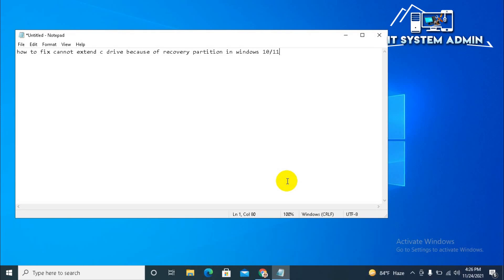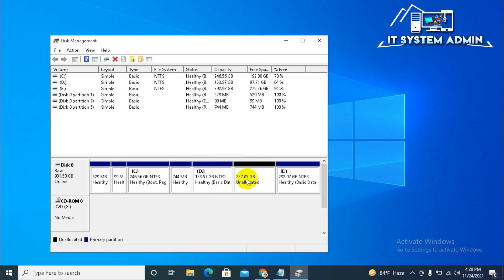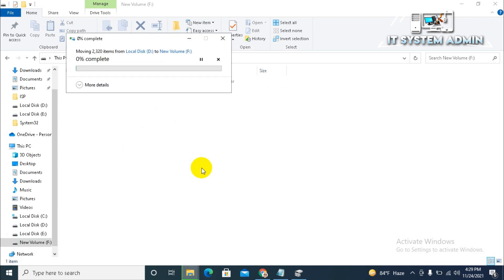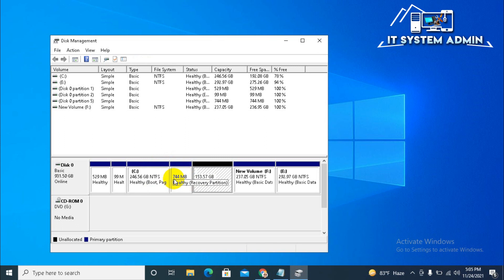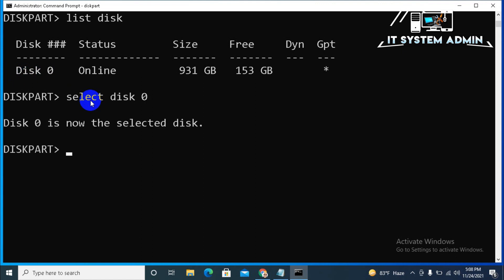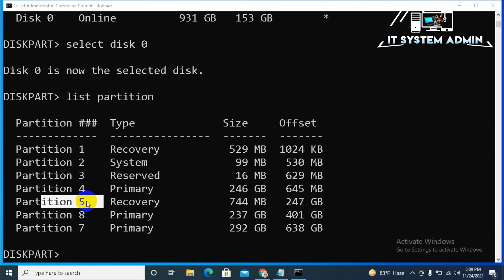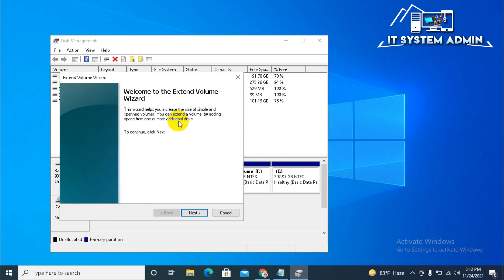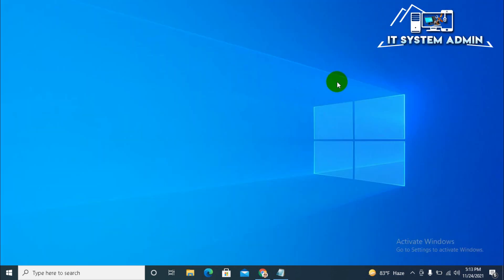How To Fix Cannot Extend C Drive Because Of Recovery Partition In Windows 11,10,8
Learn How To Fix Cannot Extend C Drive Because Of Recovery Partition In Windows 11,10,8. Extend Volume Blocked by a Recovery Partition on Windows 10

Once I saw that one of the test virtual machines was running out of free space on system drive C:. I increased the disk size in the virtual machine settings and switched to the guest OS (Windows 10) to extend the size of the system partition using the unallocated space. When I opened the Disk Management console (diskmgmt.msc), I noticed that there were two recovery partitions on the drive. And the unallocated space was appeared after the second recovery partition (labeled as Windows RE). On some reason the recovery partition is located after the main partition (C:) and does not allow to expand the primary volume by using the unallocated space.
As you can see on the screenshot below, the “Extend Volume” button is inactive (gray). You can extend the partition using the Windows built-in tools if it has an unallocated space to the right of it (Windows 10 cannot extend primary partition to the right into unallocated space). In my case, I cannot extend the C: drive because it is blocked by the recovery partition (Windows RE). So, prior to extending the size of the system partition, I will have to delete the recovery partition.
Extend System Drive but recovery partition is in the way.
I just replaced my system drive with a bigger drive. Worked fine, but now I can't extend the partition because the free space is not contiguous. I have a System Reserved (350MB), C-Drive/healthy/boot/etc (297GB), Recovery Partition (450MB), Unallocated (167GB). So when I right click on C-Drive, expand partition is greyed out. I assume it's because the unallocated space is not contiguous.
I'm running windows 10. Anyone have any ideas how I can resolve this and make one single system drive?

Windows 10: Cannot extend C Drive because Recovery Partition in front of Windows (C:)
Cannot extend the System Drive because of Recovery Partition
Due to popular cost cuts strategies, you might have the need to assign smaller system drive partitions for your virtual machines. Once your system drive free space runs low, you can easily add additional free disk space for that system. Once done, the system drive can be extended in a couple of clicks using the Disk Management tool.
Unfortunately, on some occasions, you cannot extend the System Drive because of Recovery Partition as shown in the image below.
As you can see, the newly added free disk space was added after the Recovery partition. In a situation like this, you won’t be able to extend your system partition using the Disk Management tool. So, in order to solve this problem, we can use the Macrorit Partition Expert.
For this purpose, we can download and use the portable edition of the Macrorit Partition Expert tool.
Extend System Drive but Recovery Partition is in the Way Windows 11/10/8/7
Cannot extend c drive because of recovery partition
"I just replaced my system drive with a bigger drive. It worked fine, but now I can't extend the partition because the free space is contiguous. I have a System Reserved (350MB), C-Drive/healthy/boot/etc (297GB), Recovery Partition (450MB), Unallocated (167GB). So when I right-click on C drive, expand partition is greyed out. I assume that it's because the unallocated space is not contiguous. I'm running Windows 11/10. Anyone have any idea how I can resolve this and make one single system drive?"
This is a slightly modified thread from Microsoft Community (thread source), and it's not hard for us to find similar posts on other popular forums, with questions like "Cannot extend C drive because of recovery partition", "recovery partition is getting in the way of extending C partition", "Can I delete recovery partition to extend C drive?", and so forth.
From what the Microsoft Community user has outlined, he has a default UEFI/GPT-based hard drive partition layout, including a system partition, System Reserved partition (MSR), Windows C partition, Recovery Partition, in addition, a large chunk of unallocated space. Now he wants to merge the unallocated space to the C drive in Windows 11/10. He failed because there is a recovery partition in between. Once the C drive and unallocated space are blocked by the recovery partition, the "Extend Volume" option is greyed out, becoming no available to use at the moment. The situation can happen to Windows 11,10, 8, 7 and any other Windows versions, Virtual machines, and VMware.

Regards
Quazi Mahmudul Huq
Senior Faculty